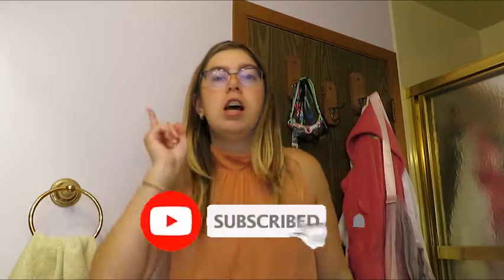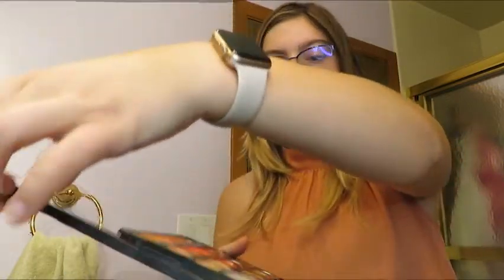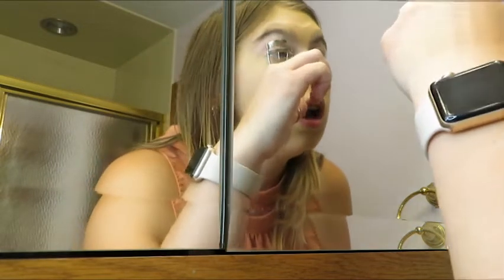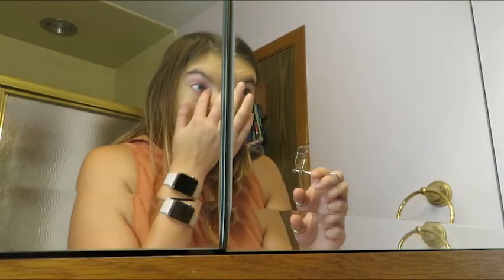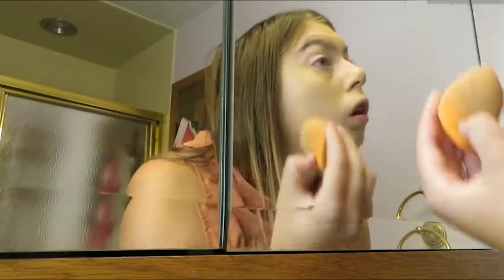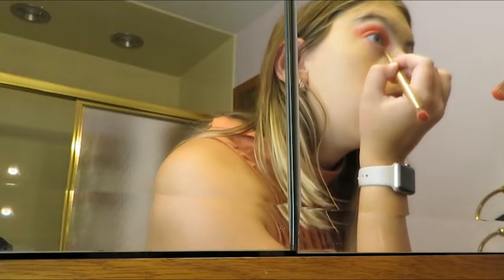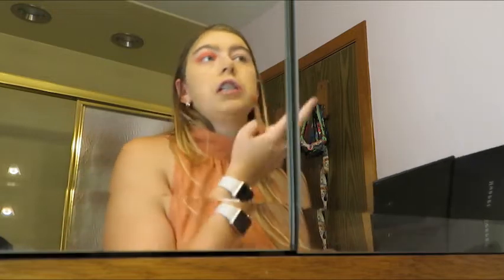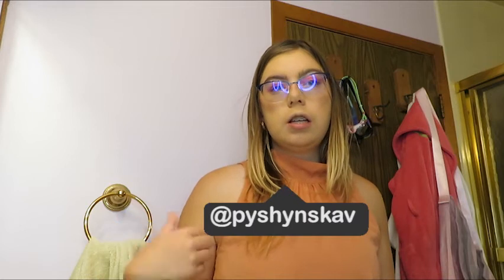Morphe 35H Hot Spot Makeup Tutorial for Valentine's Day